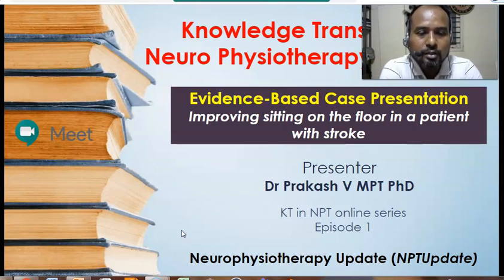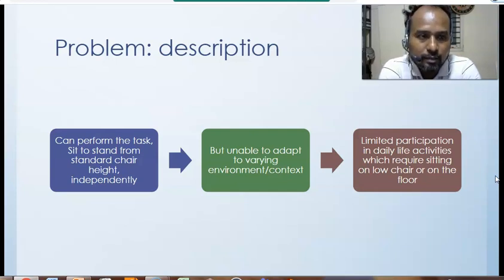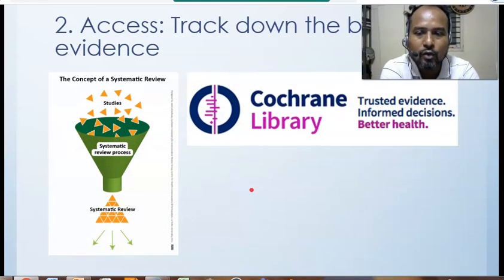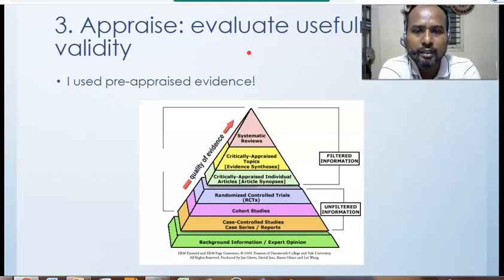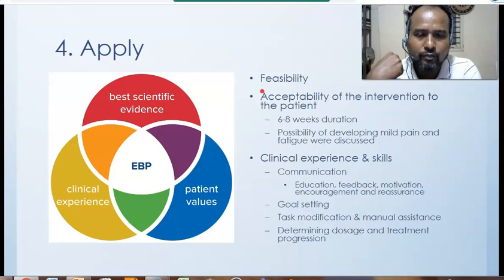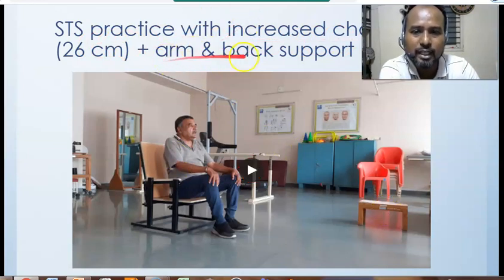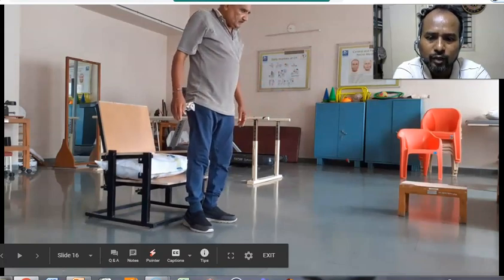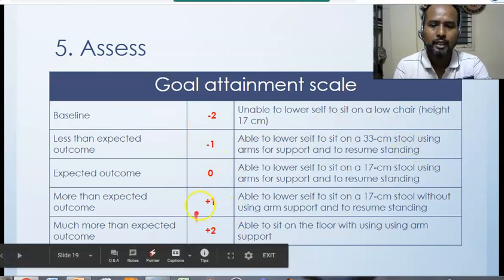KT-in-NPT Evidence based case presentation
This is our first episode of our online series Knowledge Translation in NeuroPhysiotherapy (KT in NPT). In this video, how a patient's problem of unable to sit on the floor was managed using the steps of evidence based practice is explained.